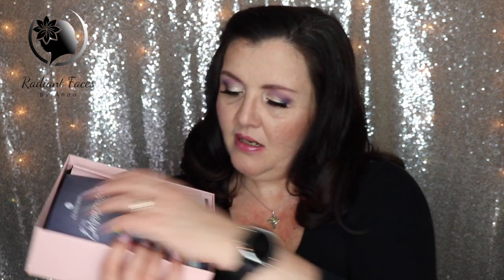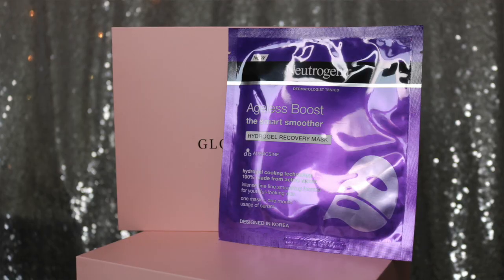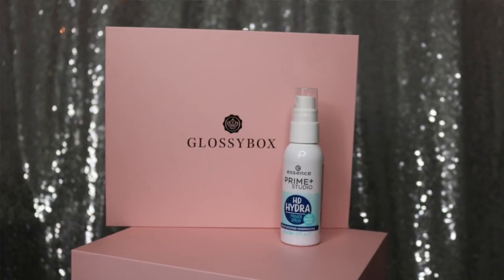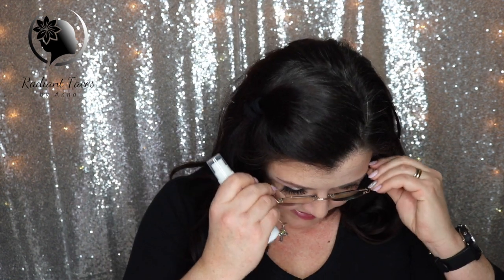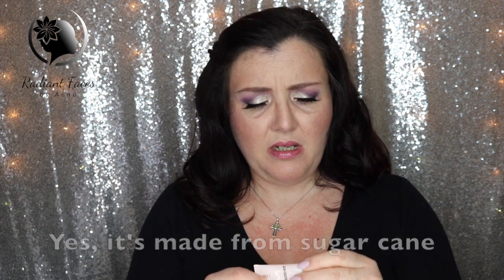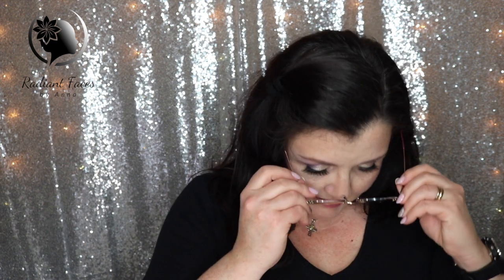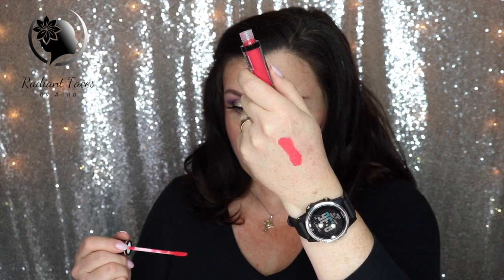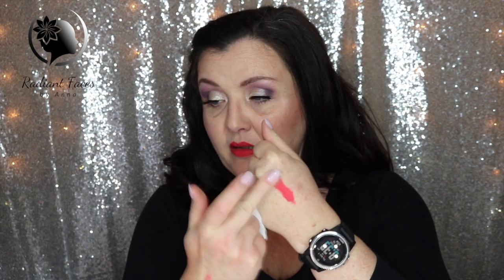My First Glossybox. Was it worth it?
Unboxing my first Glossybox beauty subscription box.
After much debate and comparing different beauty subscription schemes I decided to try Glossybox.
I paid £11.75 including P&P for my March Glossybox, but was it worth it and what exactly did I get?

Not knowing what you are going to get is part of the fun of course!